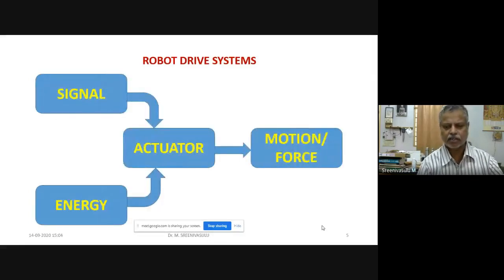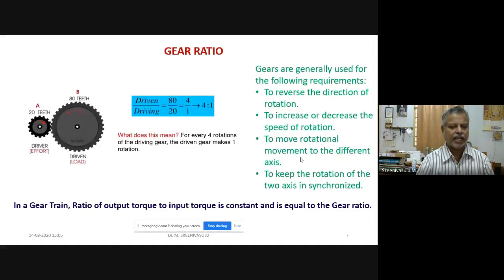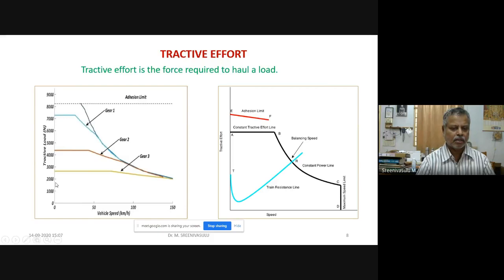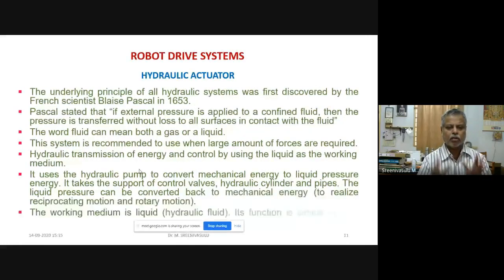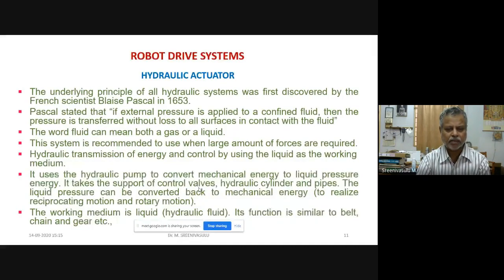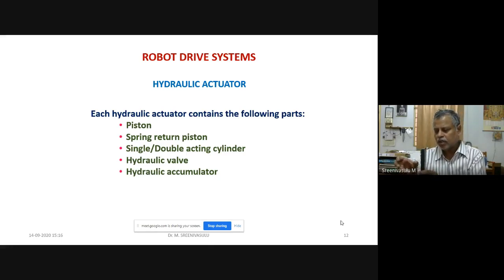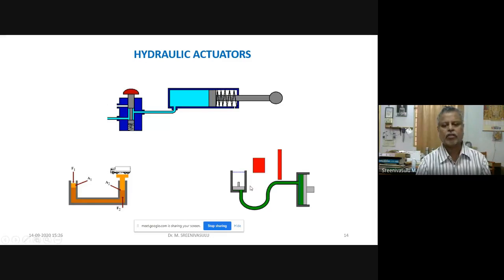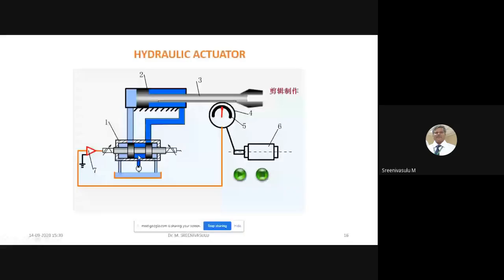12 ROBOTICS HYDRAULIC DRIVE SYSTEMS